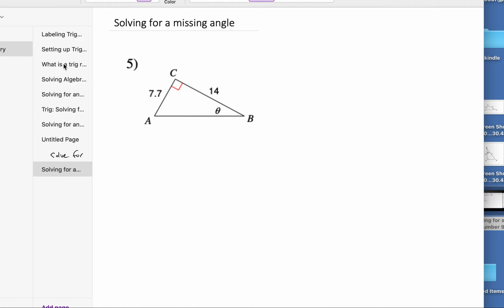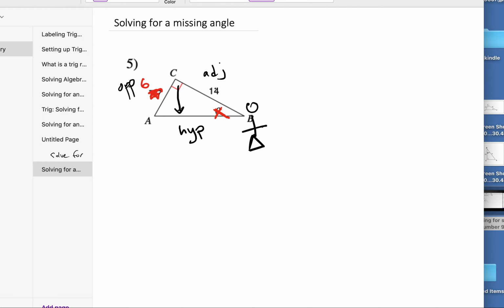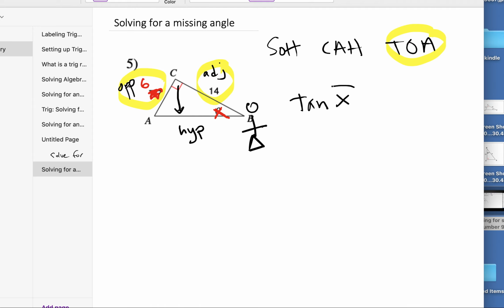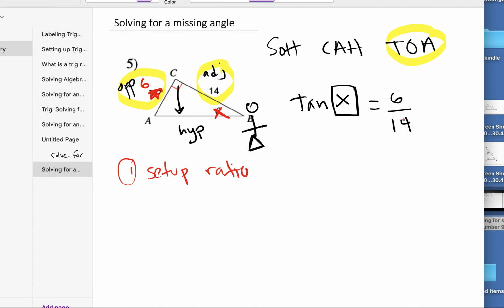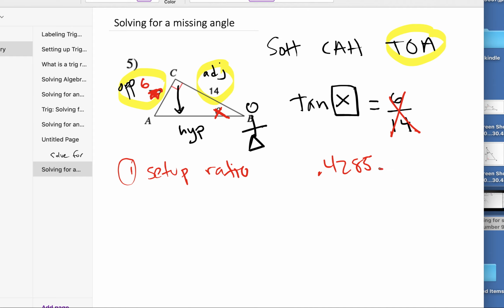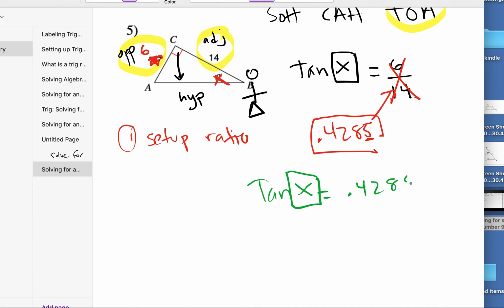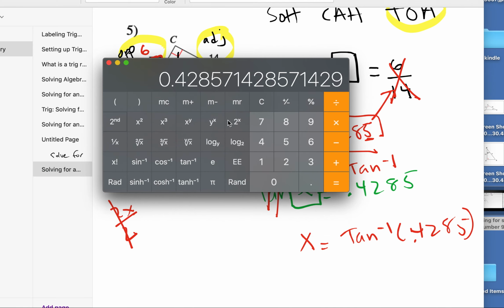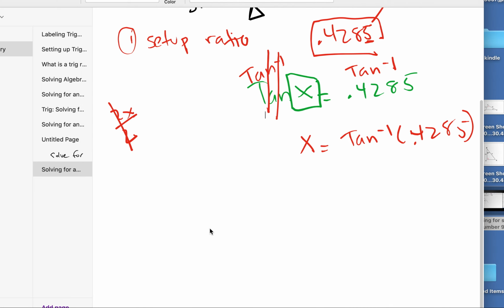Practice: Missing ANGLE problem using Sine Cosine or Tangent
How to setup a trigonometry problem to solve for a missing angle using sine cosine or tangent.